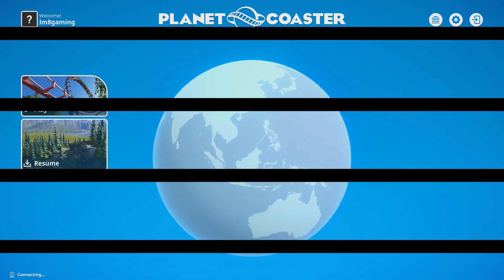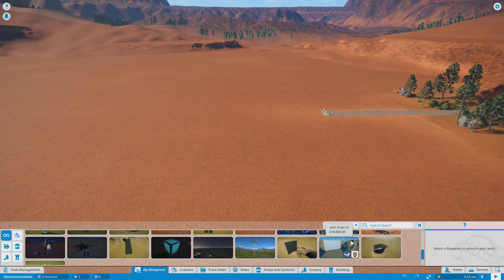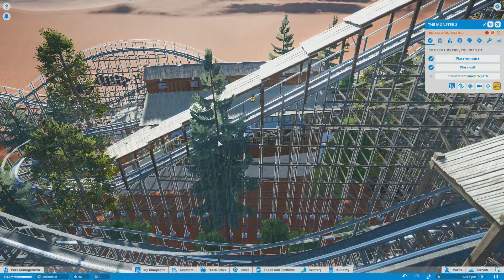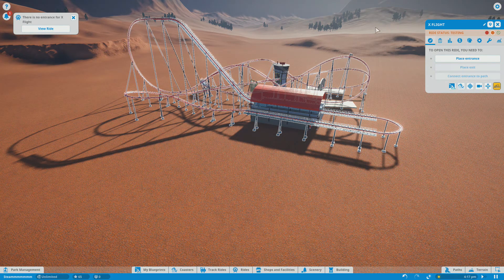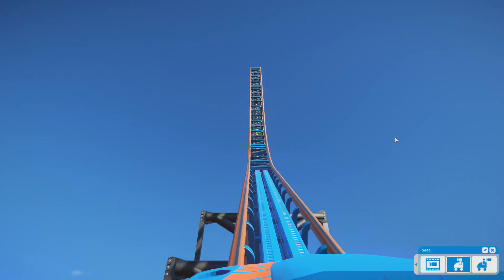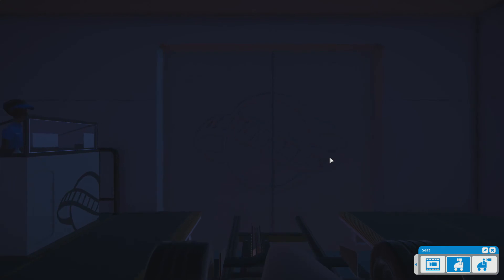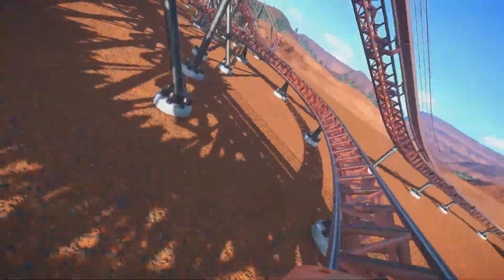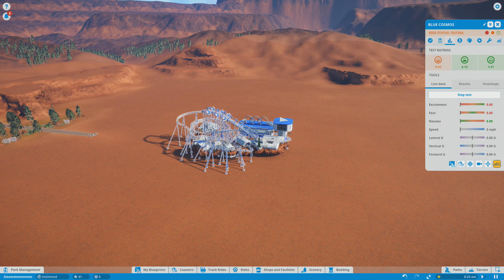Planet Coaster Show Case #1 | Steam Workshop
In this series, we'll be covering some of the custom creations made by the users of this game in the steam workshop!
If you want to see more, or if you have a submission that you'd like to see featured in a video, subscribe and follow the GAMING social medias down below! (Twitter is the best way to contact me)